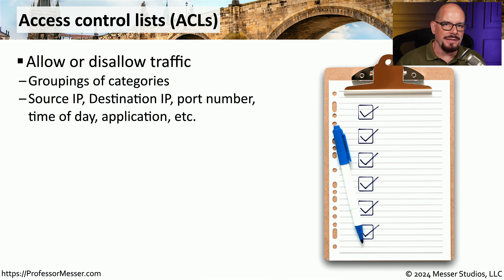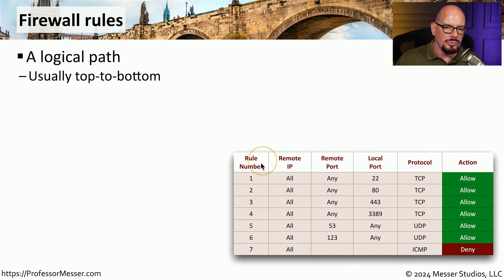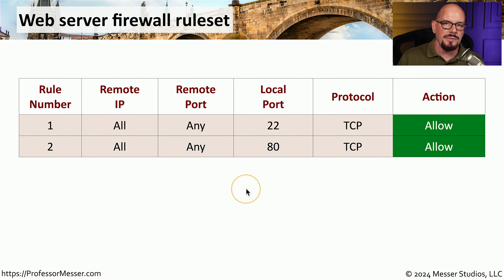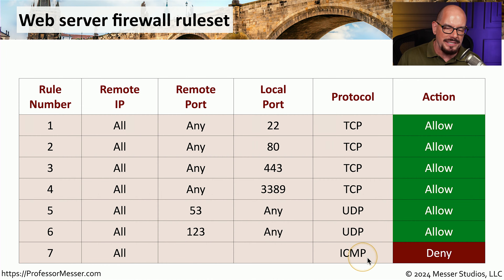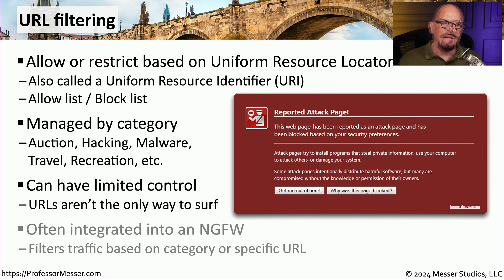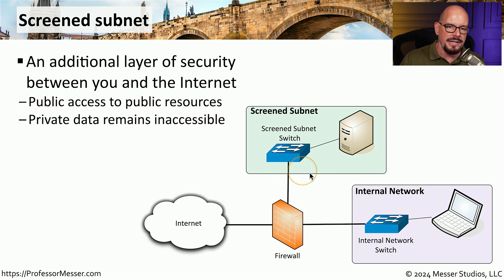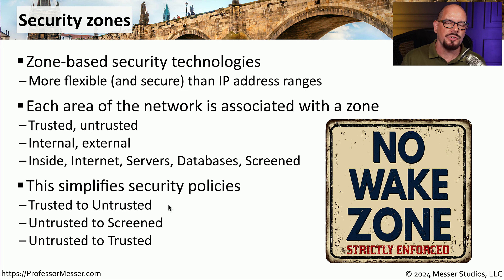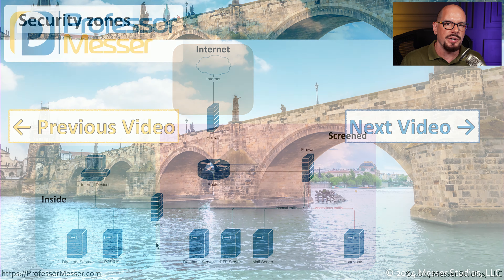Security Rules - CompTIA Network+ N10-009 - 4.3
We often use rules to allow or prevent access to important resources. In this video, you'll learn about access control lists, firewall rules, content filtering, screened subnets, and security zones.